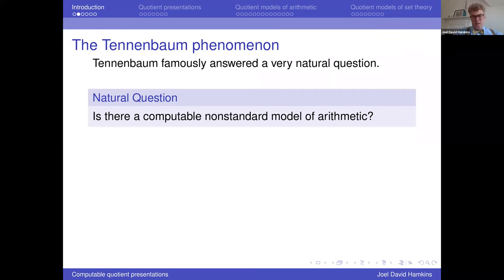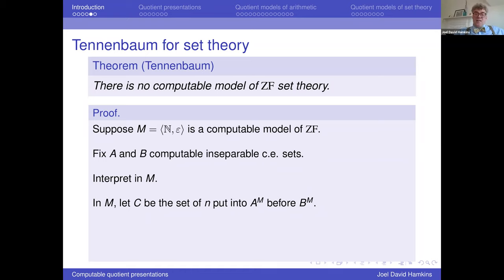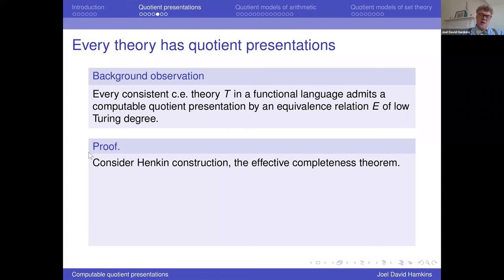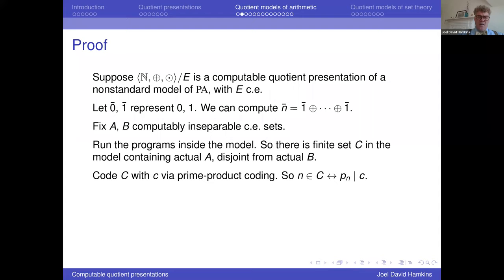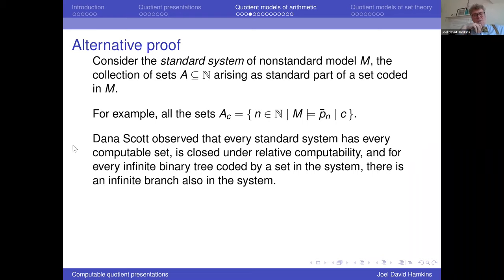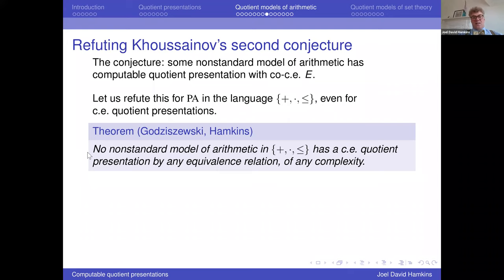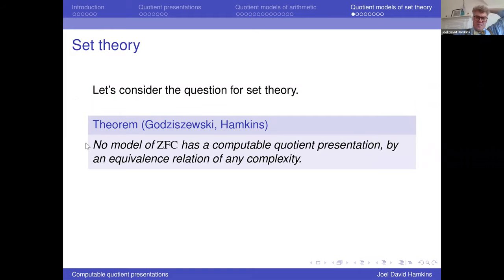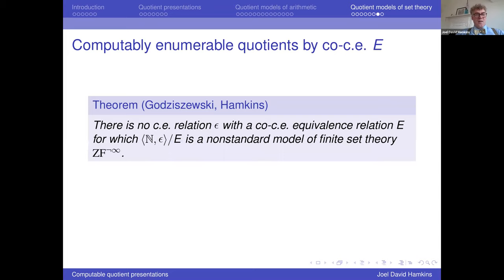Joel David Hamkins—Computable quotient presentations of models of arithmetic and set theory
Talk at Fudan University in Shanghai, at the Conference on Model Theory and the Philosophy of Mathematics, 23 August 2021. "The Tennenbaum phenomenon for computable quotient presentations of models of arithmetic and set theory"

Abstract. Tennenbaum famously proved that there is no computable presentation of a nonstandard model of arithmetic or indeed of any model of set theory. In this talk, I shall discuss the Tennenbaum phenomenon as it arises for computable quotient presentations of models. Quotient presentations offer a philosophically attractive treatment of identity, a realm in which questions of identity are not necessarily computable. Objects in the presentation serve in effect as names for objects in the final quotient structure, names that may represent the same or different items in that structure, but one cannot necessarily tell which. Bakhadyr Khoussainov outlined a sweeping vision for quotient presentations in computable model theory and made several conjectures concerning the Tennenbaum phenomenon. In this talk, I shall discuss joint work with Michał Godziszewski that settles and addresses several of these conjectures.